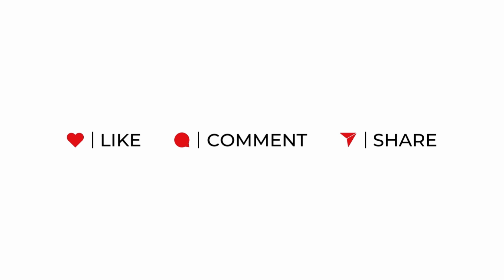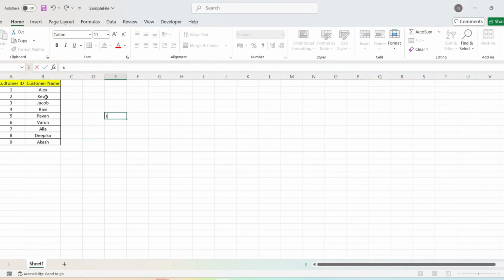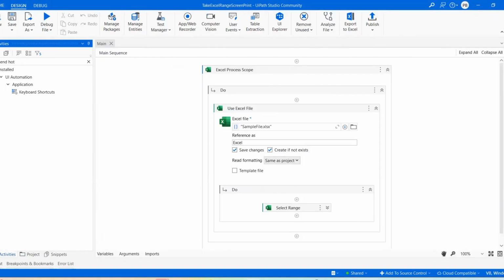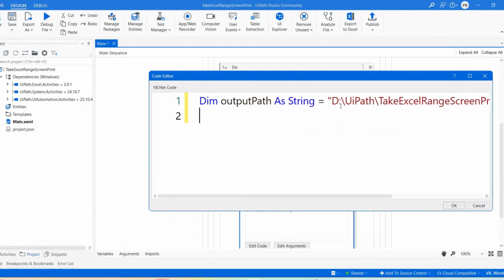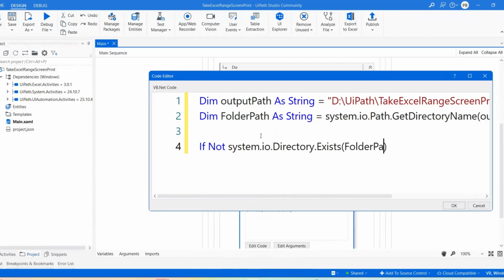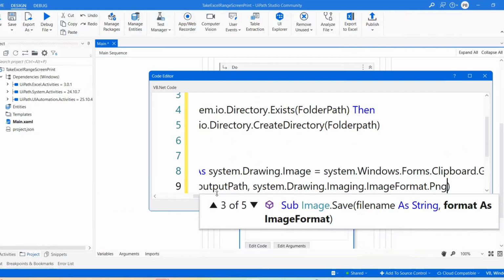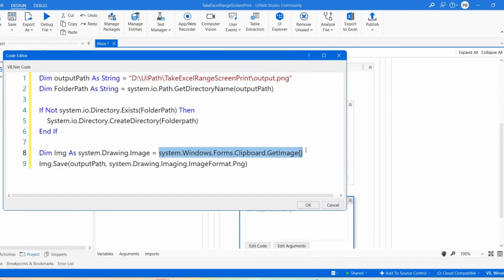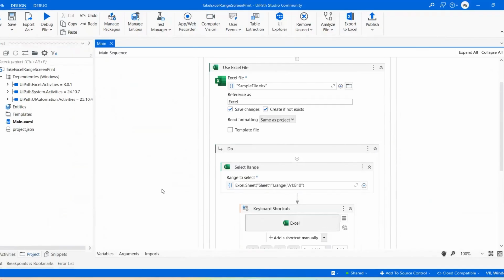Capture Excel Range as Image – No VBA, So Easy!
Want to automate Excel like a PRO?
In this video, I show you how to capture an Excel range as an image using UiPath — without any VBA coding! This is a game-changer for RPA developers and Excel users who want to automate report generation or share Excel data visually.

Watch the step-by-step tutorial and boost your productivity with this easy UiPath automation trick!

What you’ll learn:

How to capture and save an Excel range as an image in UiPath

Avoid VBA coding completely

Use UiPath’s Excel and screen capture activities smartly

Improve your automation workflows